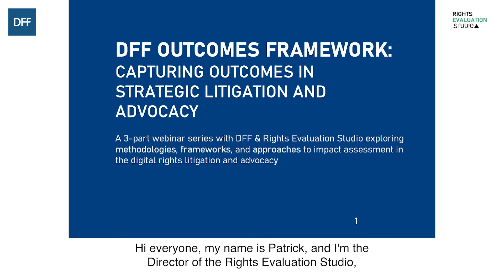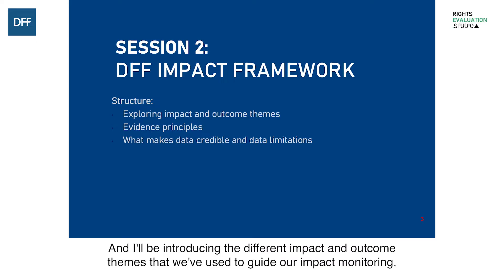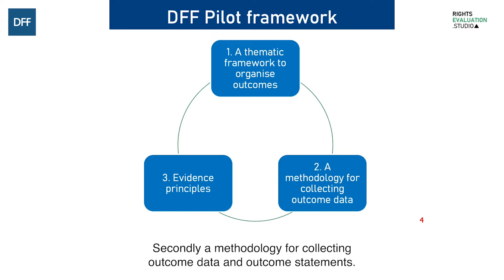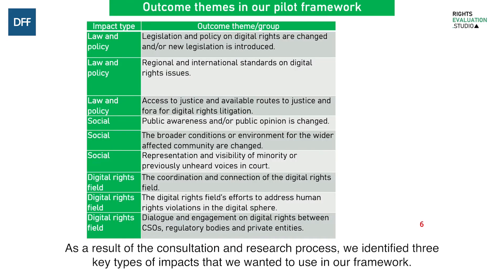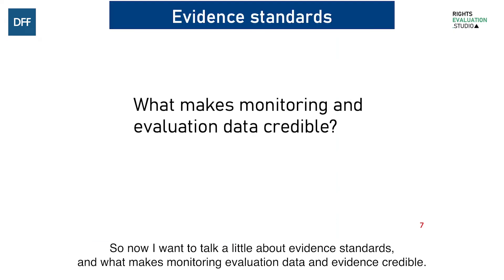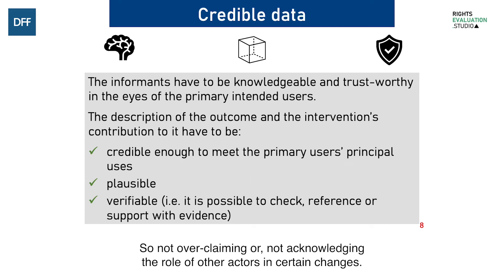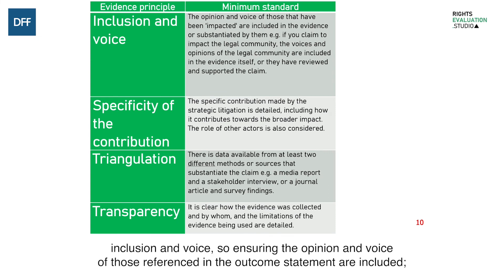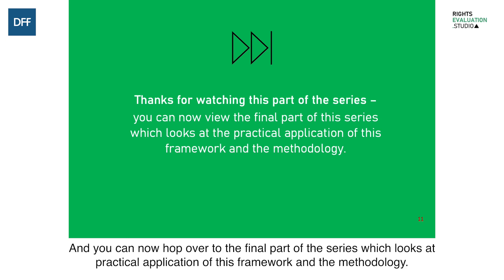DFF Outcomes Framework 2: DFF Impact Framework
Part two of a three-part webinar series with Digital Freedom Fund (DFF) and Rights Evaluation Studio exploring methodologies, frameworks, and approaches to impact assessment in digital rights litigation and advocacy.